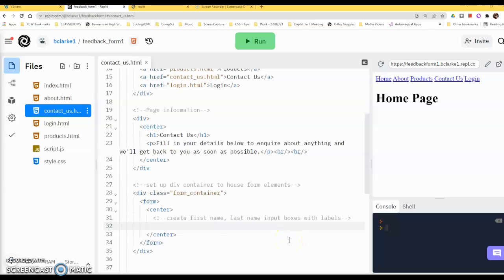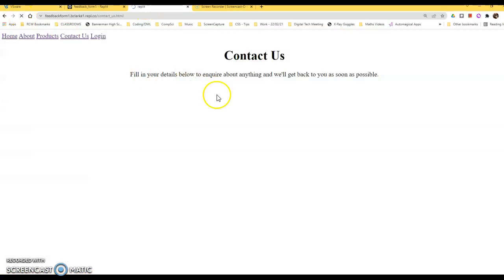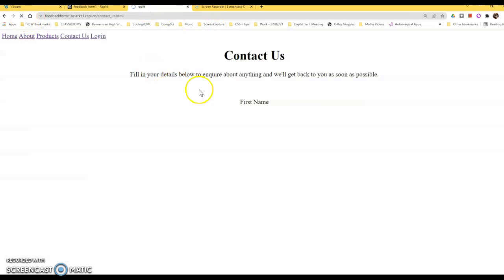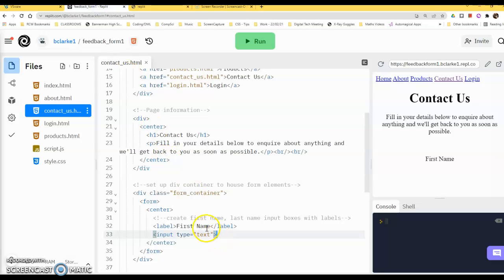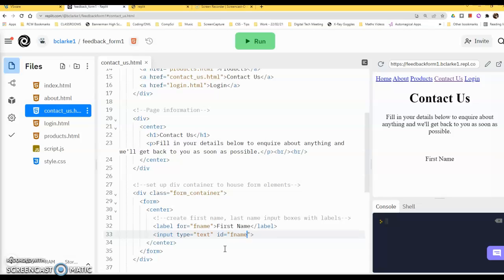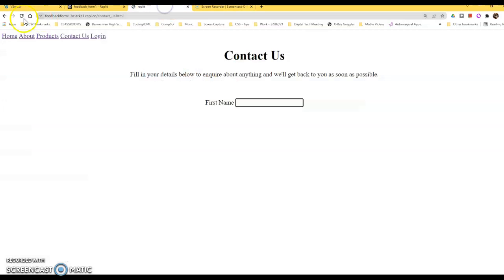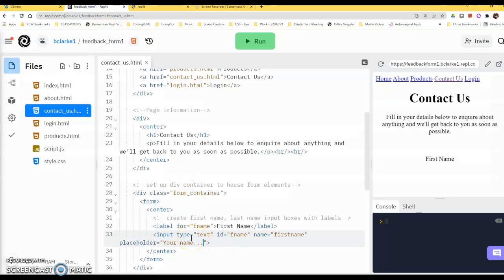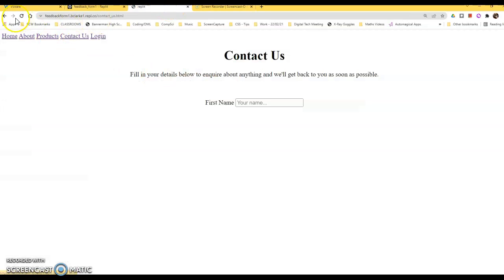#4 - 'text' Input Box for First Name